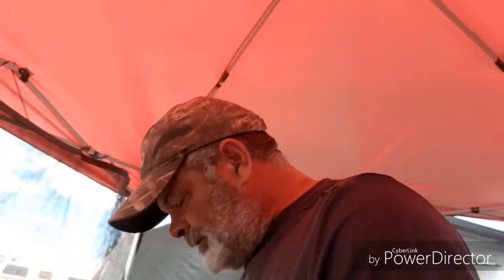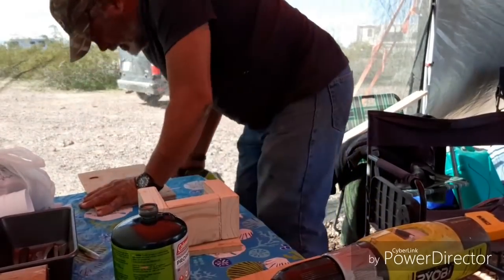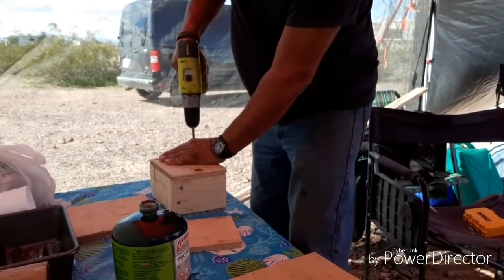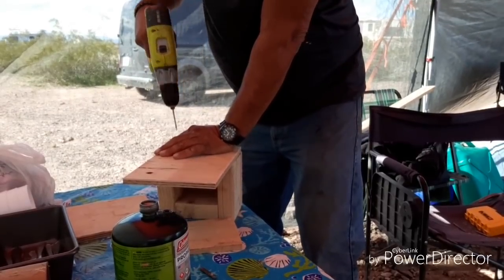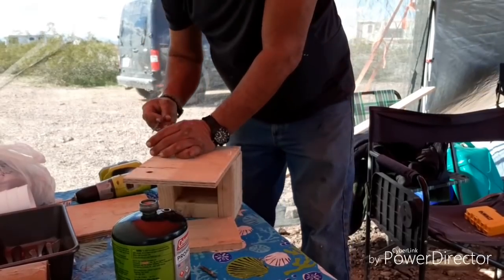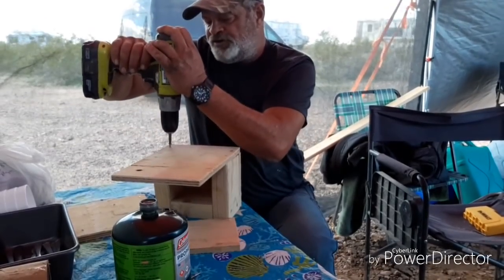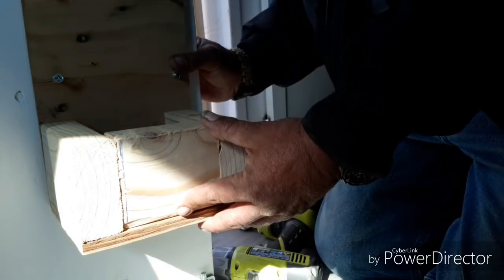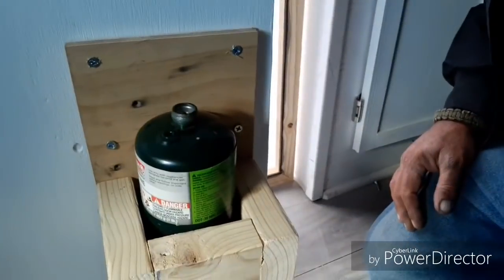propane tank holder the easy way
video I show how to make a holder for a little green propane tank, easy to do just make it out of scrap wood